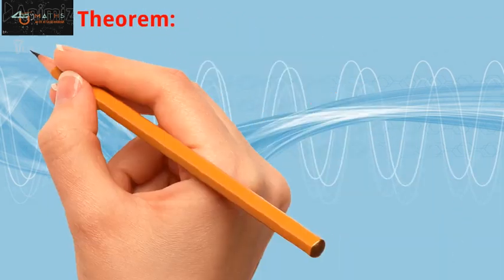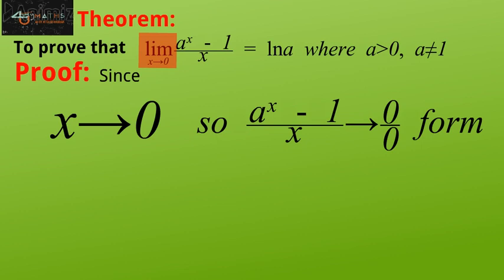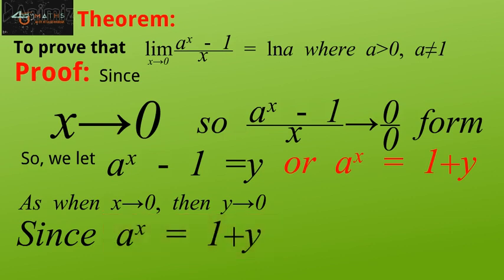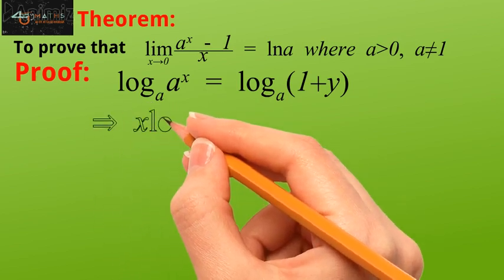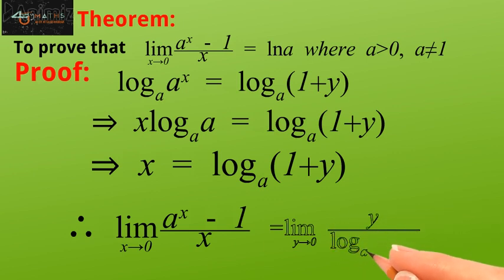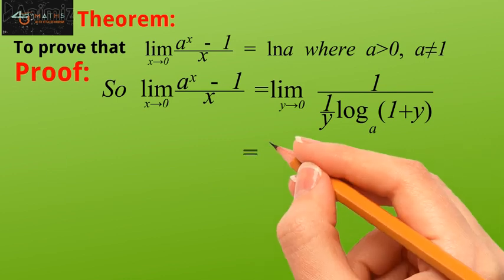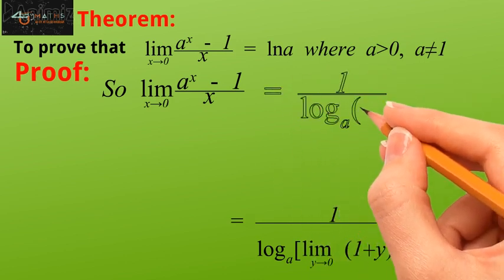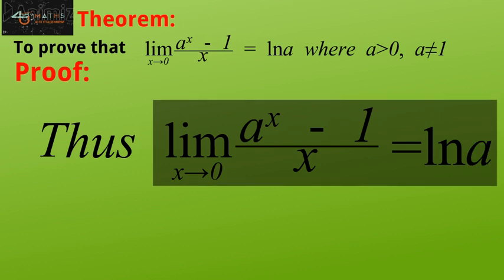Proof of the theorem on General Exponential Function of limit | 2nd year Mathematics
This is an animated video of Maths 4 U By Attaur Rahman relating to the Proof of the theorem on Limit of General Exponential function. Hope the viewers  will learn about the aim behind the video, basic concept and will be able to use it for solving  problems using the concept behind the method. Best of luck.  The link is given as